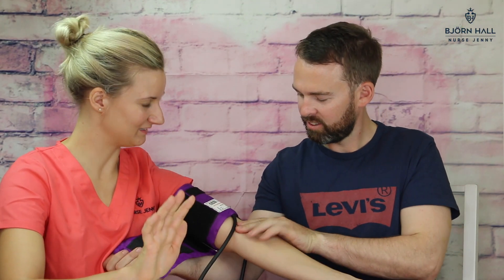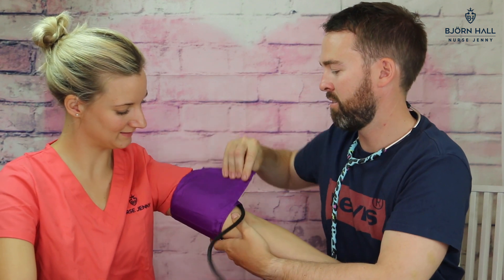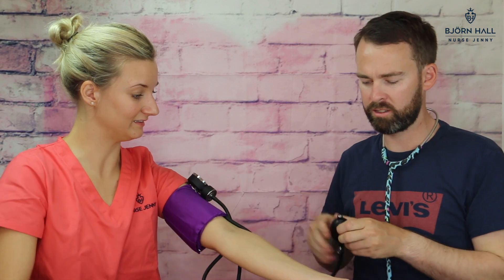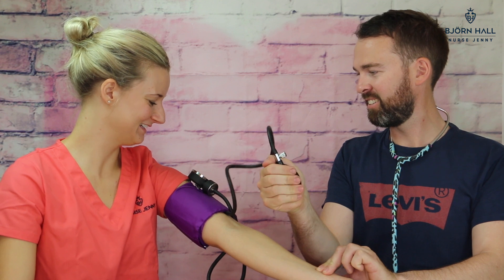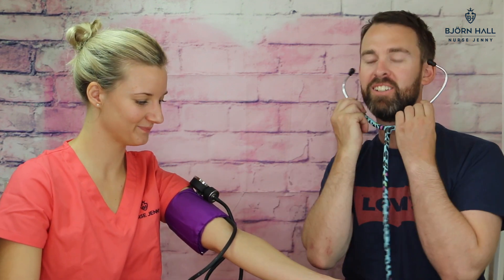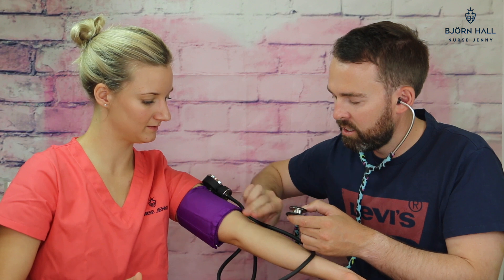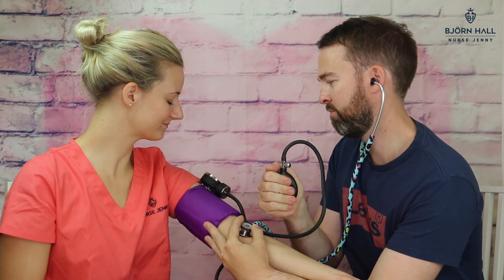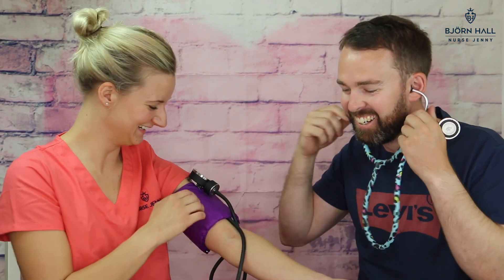Teaching Chris How To Take A Manual Blood Pressure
Hi Team!

Did you ever find something really confusing and hard to grasp when you went to Nursing school (or if you're in Nursing school right now)?

Well, for me that thing was taking manual blood pressure!

QUESTION?

ABOUT: Teaching Chris How To Take A Manual Blood Pressure.

​Hi Team!

I just couldn't, first of all, wrap my head around what SYSTOLIC and DIASTOLIC even meant and why a too high too low bp was bad and then what I was actually listening for when taking it!

Taking manual blood pressure is a vital basic Nursing skill and one you should learn how to do well! These days there are a lot of automatic machines but even they can't be trusted all the time! I actually prefer to take all my blood pressures manually, that way I know I'm getting an accurate reading.

I have put together a video on how to take manual blood pressure and then I have put that information to the test and gotten my husband (who is a non-medical person whatsoever) to demonstrate it to me 

How To Take A Manual Blood Pressure Nurse Jenny Video​

​I also found this great article really explaining systolic and diastolic blood pressure really well.

I hope that it may be of value to you 

Have a great week and chat soon 